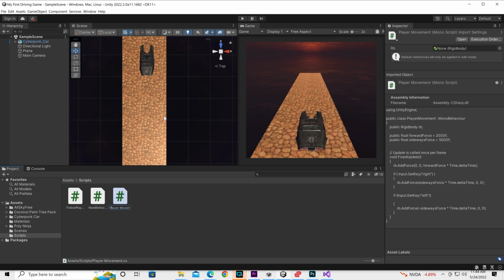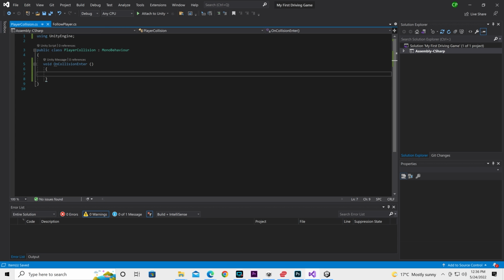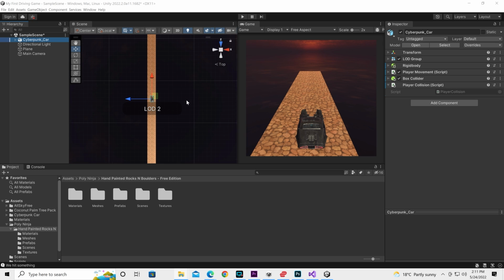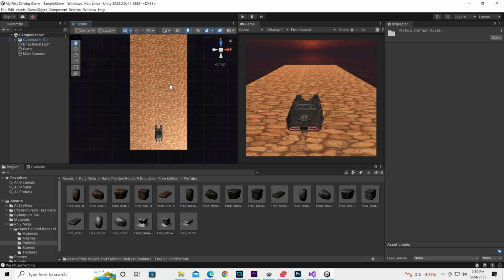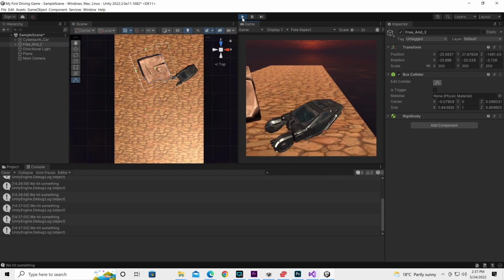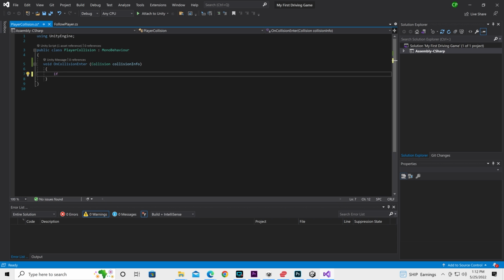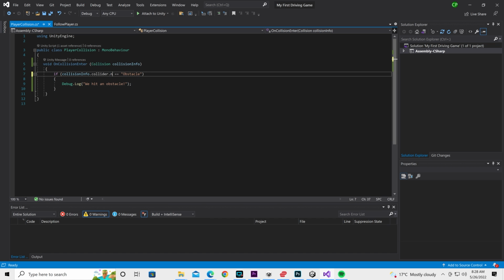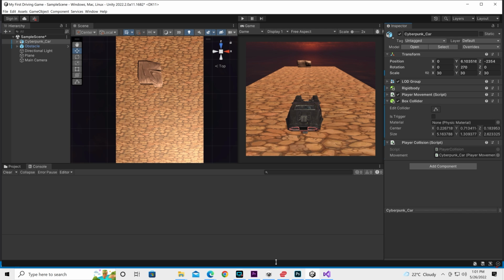Introduction to Unity Part 7: Collision and Coding